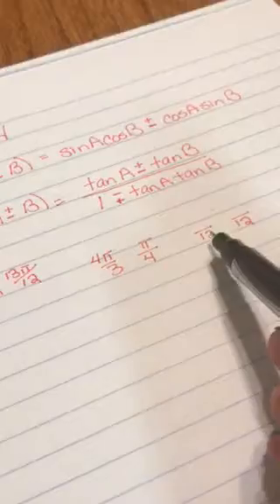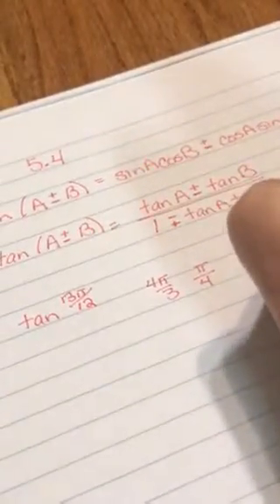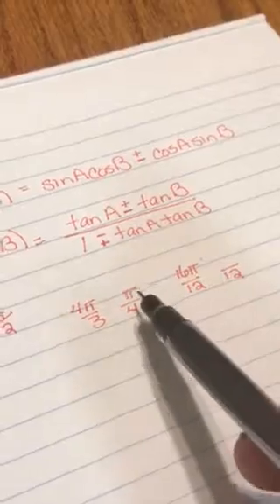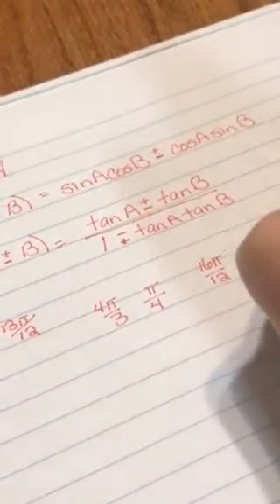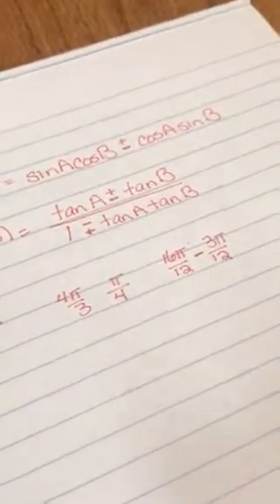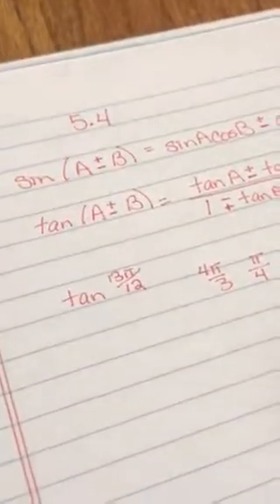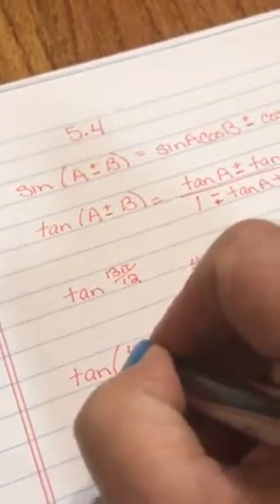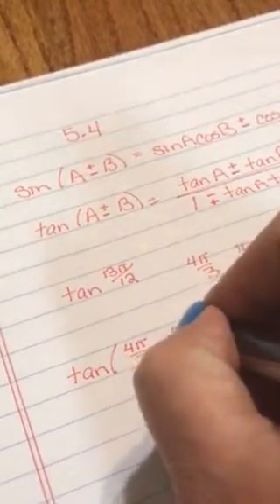Section 5.4 part 1